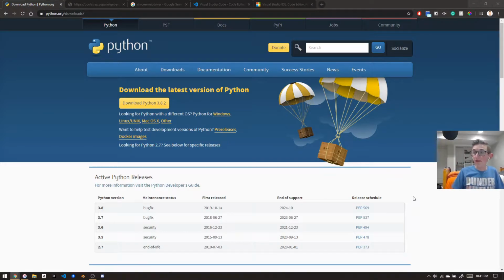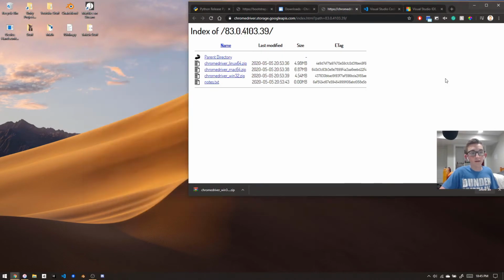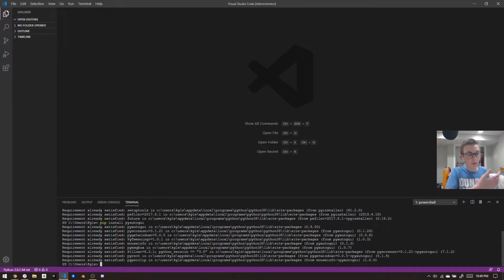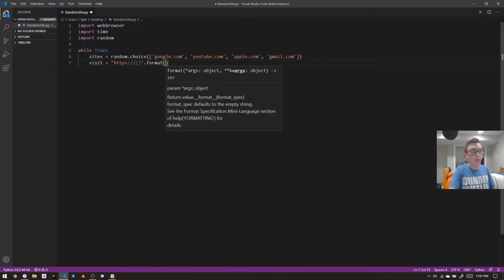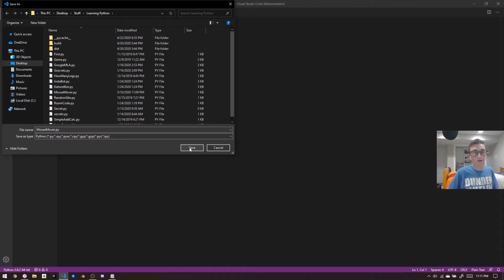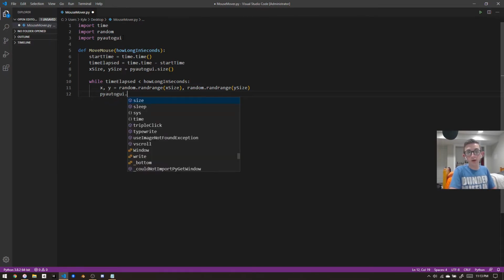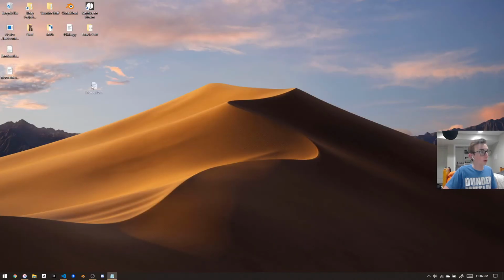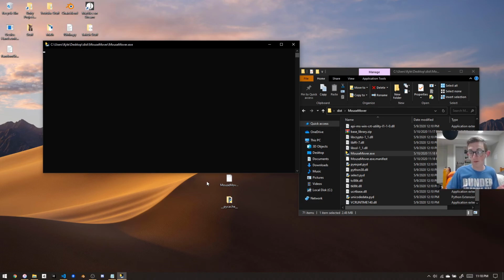Simple Quarantine Programming Pranks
Welcome back fellow gamers and game devs, oh boy do I have something to show you. I know that it has been some time but don't worry about it, the next video is already in the works. I hope to have a better upload schedule by uploading every two weeks or sooner depending on the video type. Thanks for stopping by and checking out my new video, I hope you had time to watch and get a little sneak peek into the upcoming game. Honestly, I don't know why you are reading the description, but I would just like to thank you for your dedication, and I wish you the best of luck. Thanks!
Follow the stuff
Twitch (Follow this if yur cool)
And if you would like to see a certain game development video then leave your suggestions down in the comments.
Music used in this video